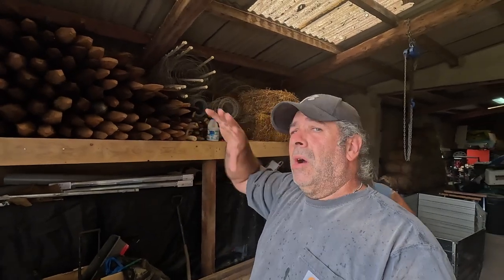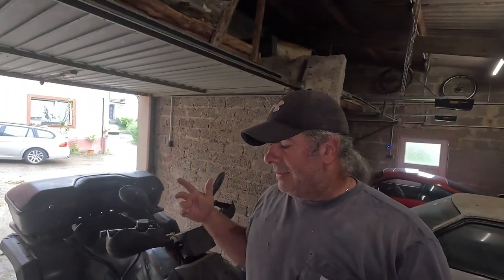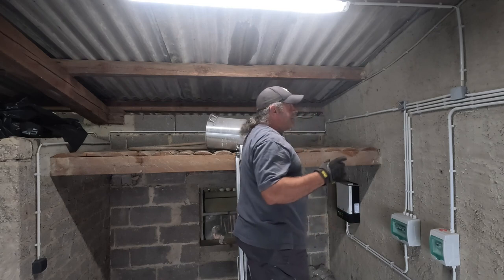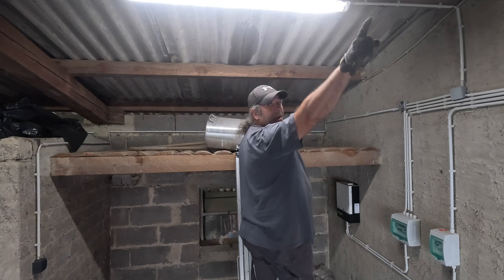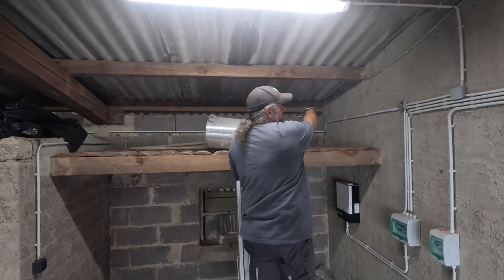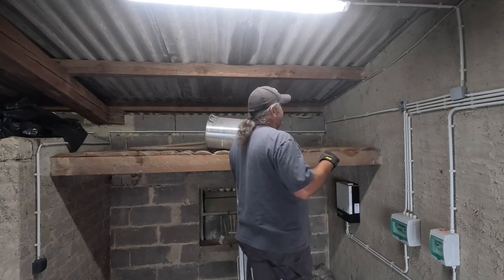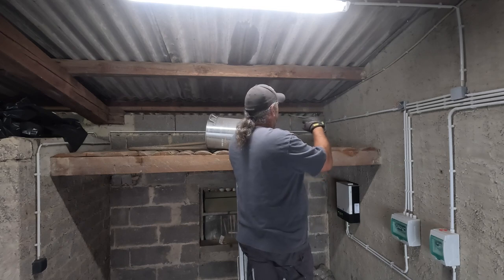Old German Farm House Renovations: Lower Barn Rewire Pt 3 |Homesteading | Off Grid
In this installment I continue rewiring the lower barn. It was way out of code and  was in desperate need of replacement.

We plan to release new content featuring DIY, Repair, Solar, or Homesteading every Friday.
DIY | EXPAT | Homesteading | Off grid | Renovation | Old Farm House